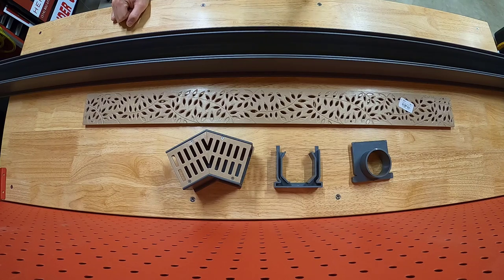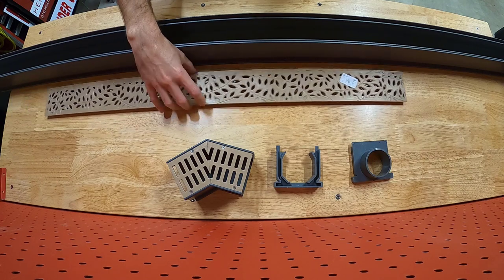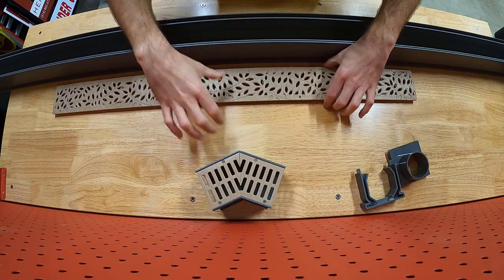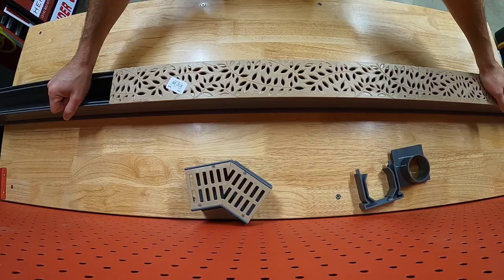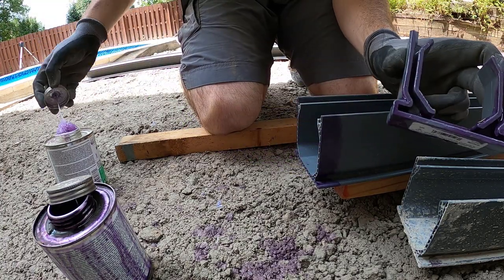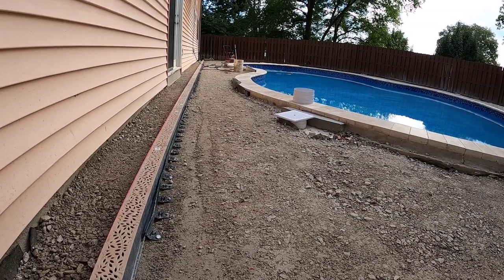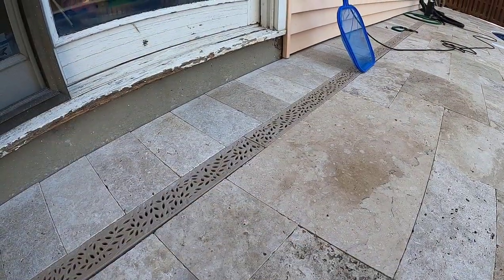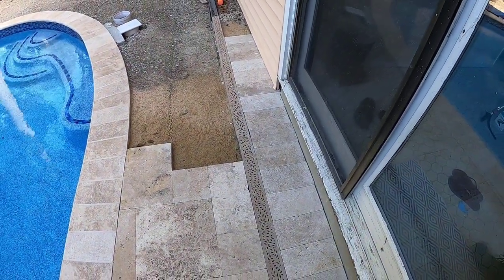DIY - NDS Channel Drain - Review & Installation with Pavers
In this video take a close look at the NDS Mini Channel drain and figure out a great way to install this in a pool travertine paver deck.